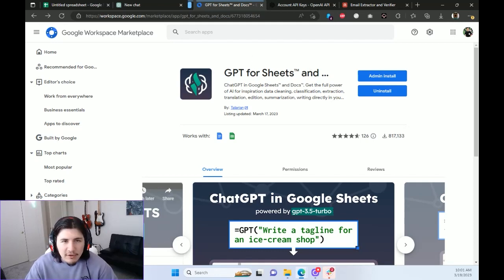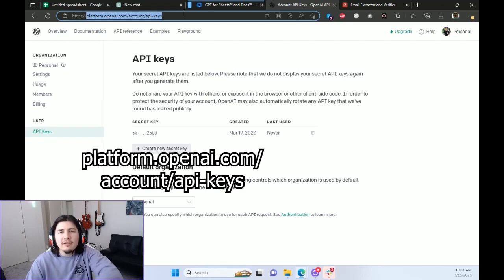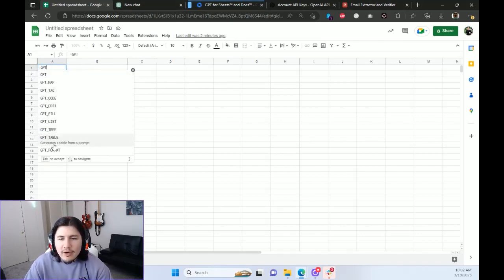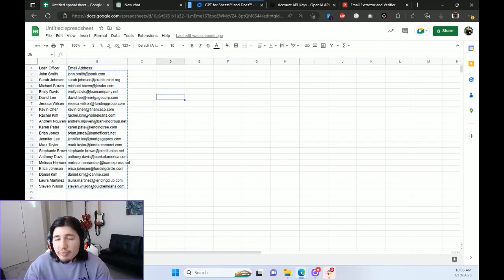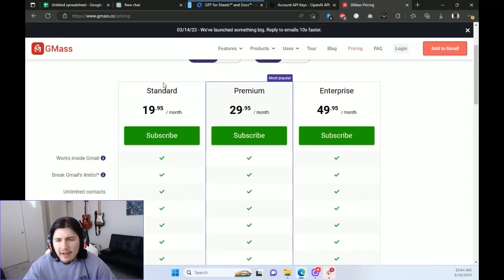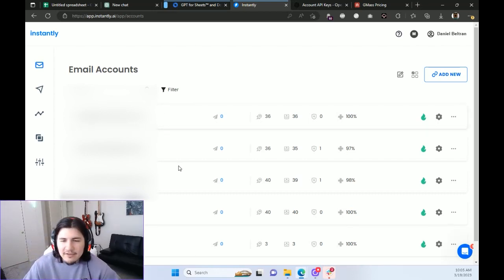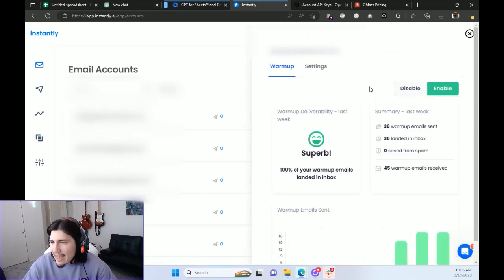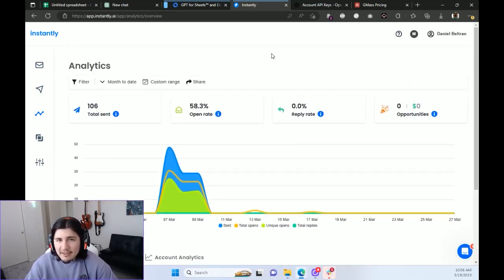Generate Unlimited Leads For Your SMMA with ChatGPT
Are you looking for a way to generate more leads for your SMMA? Well, look no further! ChatGPT is the perfect solution for you!

ChatGPT allows you to generate leads from a large variety of sources, including social media, email, and phone. With ChatGPT, you'll be able to generate leads quickly and easily, so you can start generating leads for your SMMA campaign right away!

🔥 THE B.O.S.S. PROGRAM